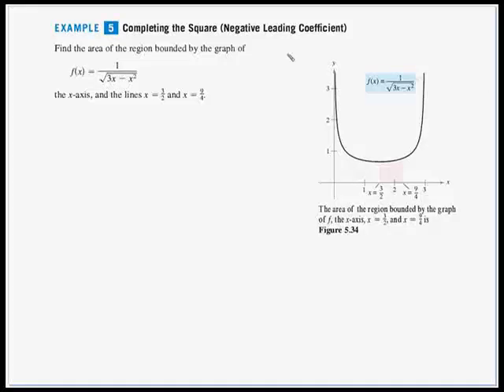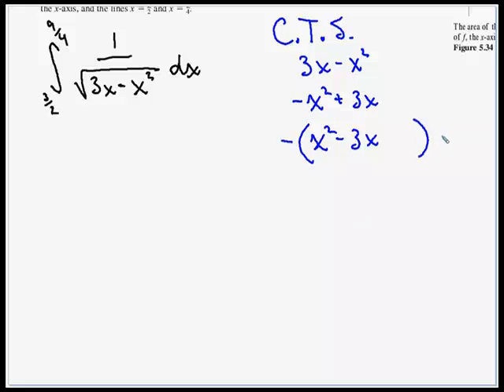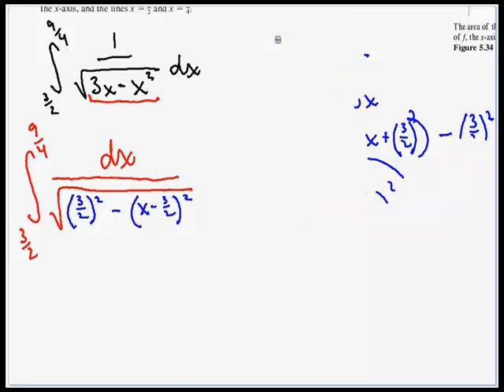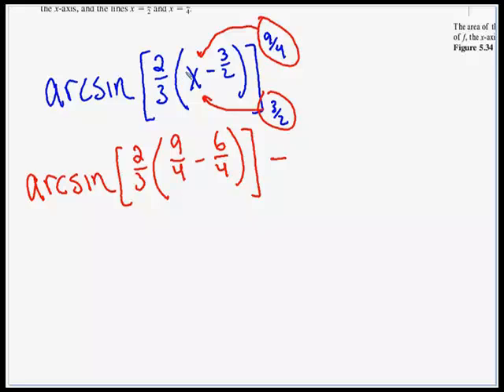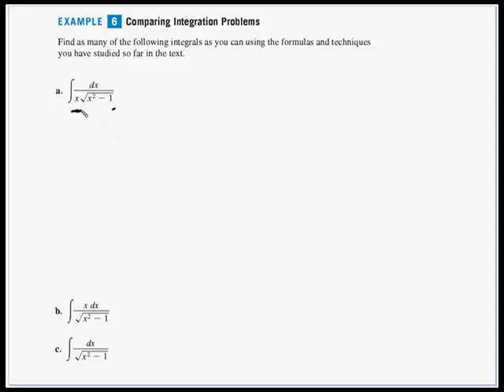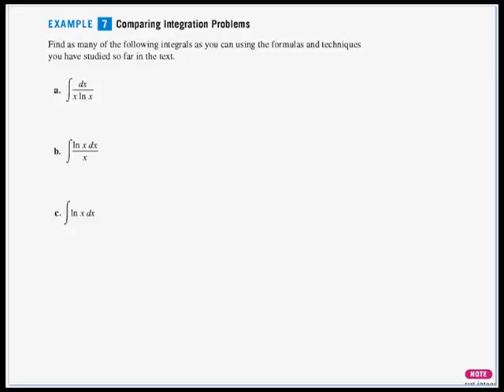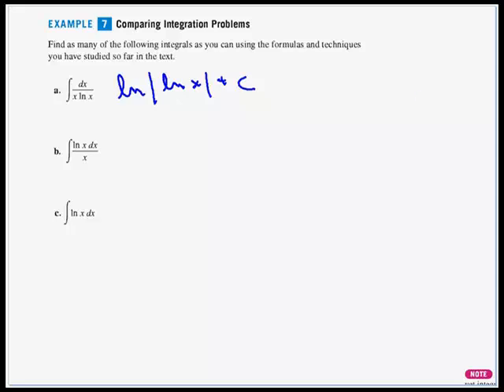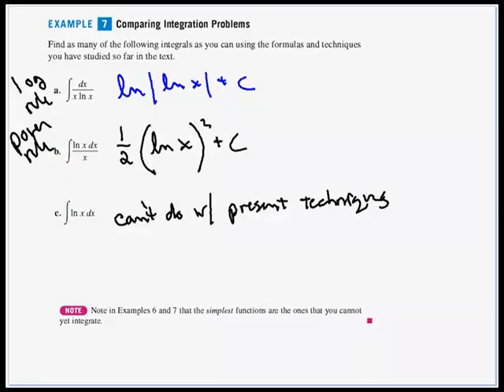5-8 Inverse Trigonometric Functions- Integration part 2